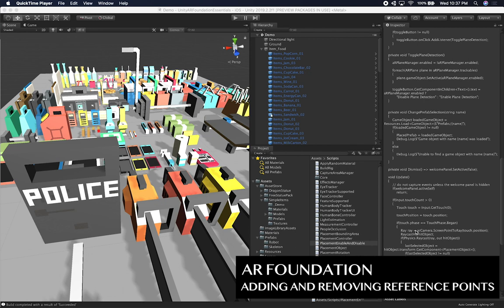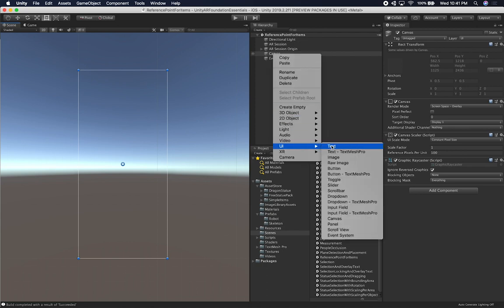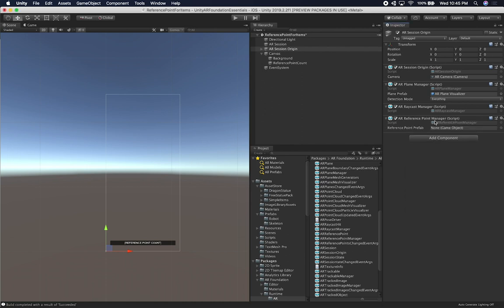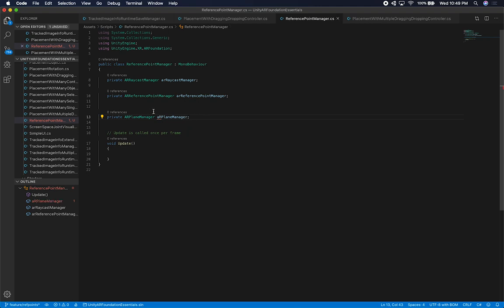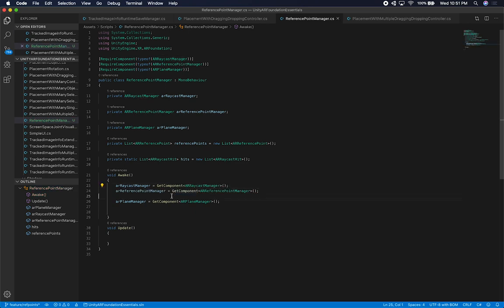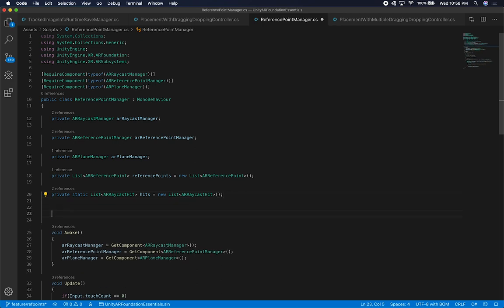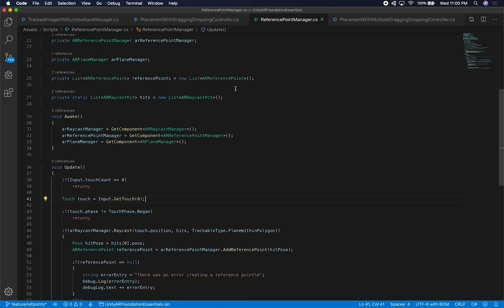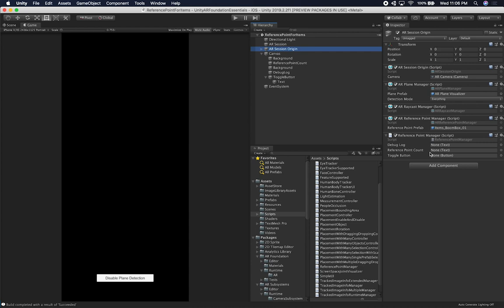Unity3d with AR Foundation - How To Add And Remove Reference Points (Anchors) ?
AR Foundation provides functionality to add a point in world space called reference points in Unity3d but usually refer as anchors in other platforms. Reference points can be use to place AR Objects in world space which allow the AR subsystem to keep track of them as trackable objects.

In this video I provide you with a demonstration of how to use reference points, we will go through creation of AR Reference points by using the AR Reference Point Manager, AR Plane Manager, AR Raycast Manager, and other AR components.